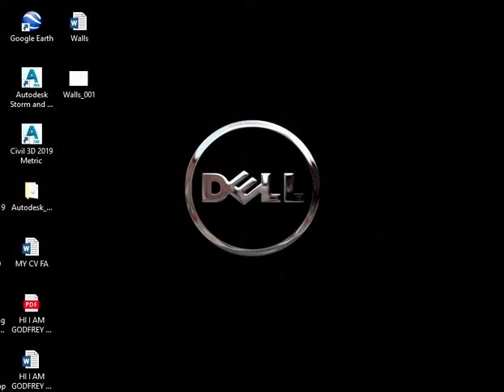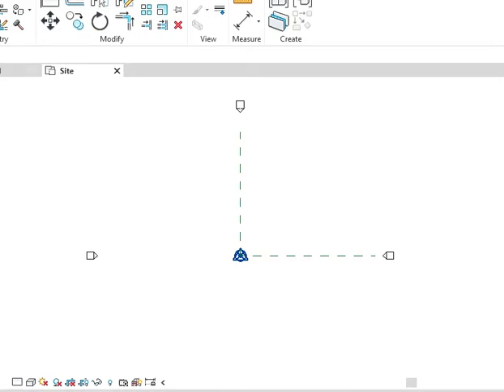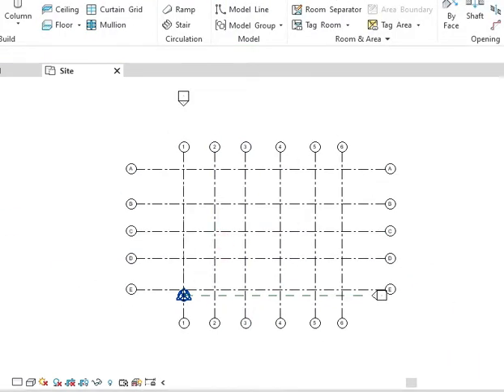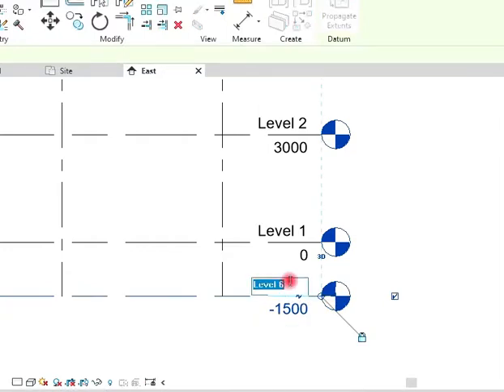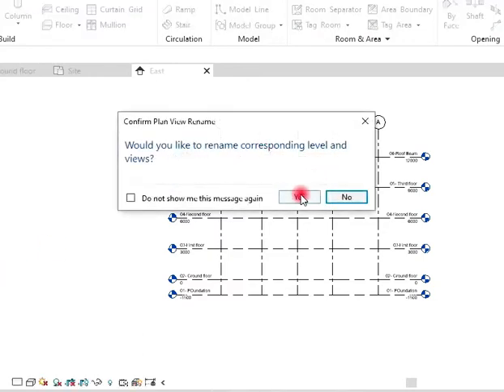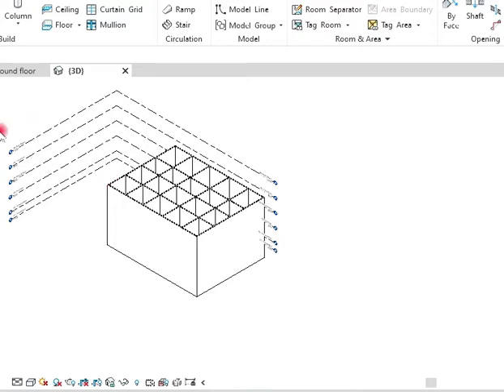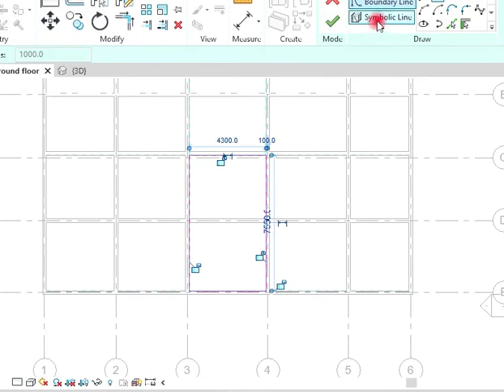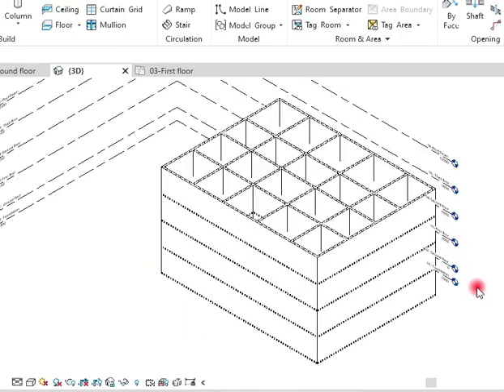Civil/Structural Training and Video Editing, 3D Animation and Project Management Tutorials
AutoCAD, AutoCAD Civil 3D, Revit Architecture/Revit Structure, Adobe Premiere Pro, Adobe After Effect, Microsoft Excel ,, Microsoft  word, , Microsoft  Project Tutorial,
Prota Structure and Civil Cad